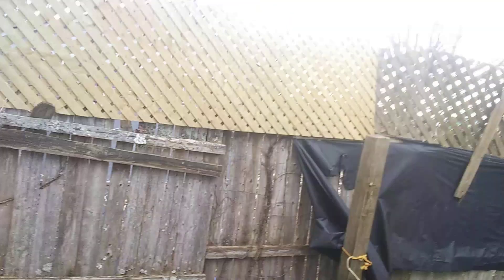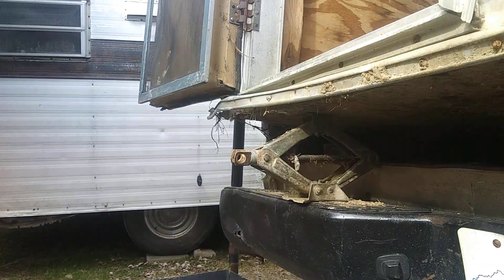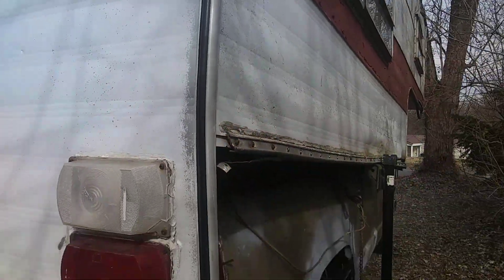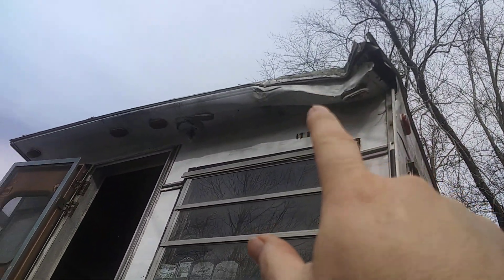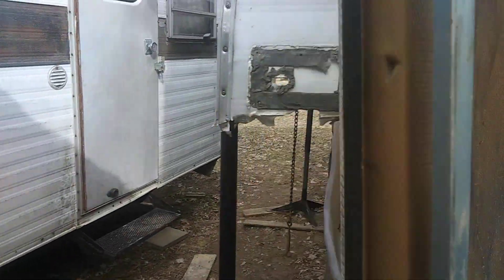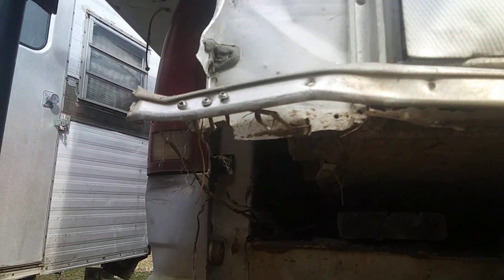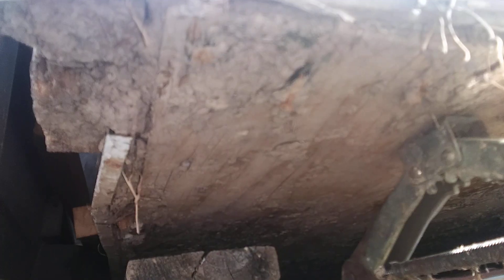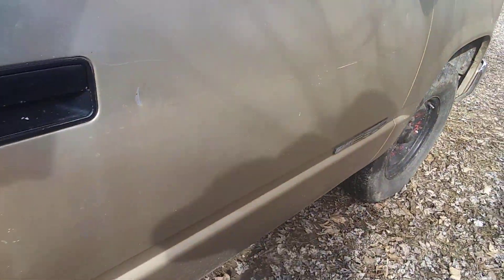Truck Camper Jacking Up The Back Wall To Be Secured